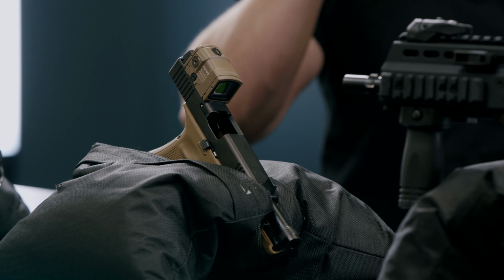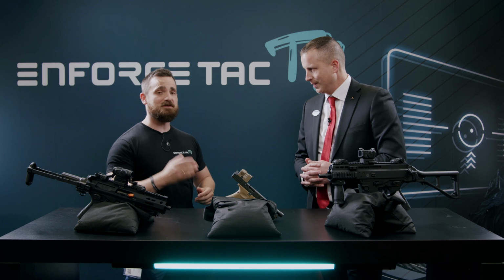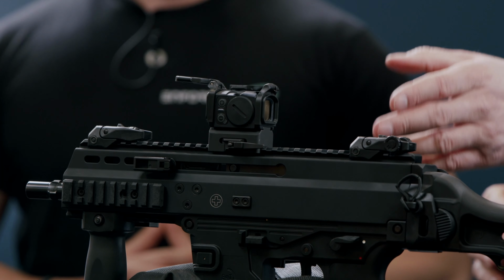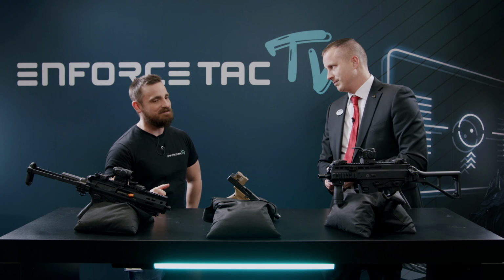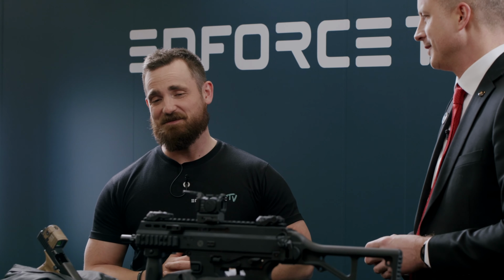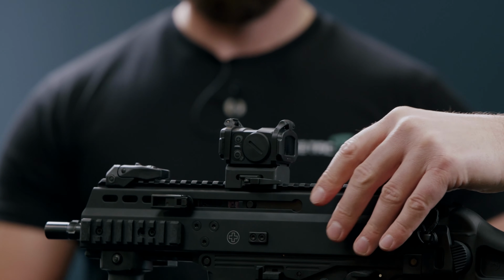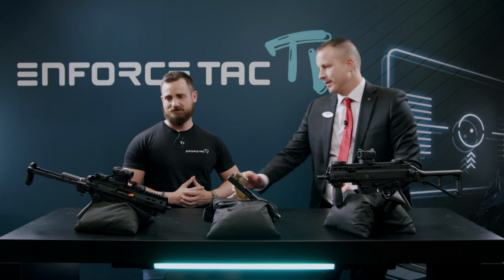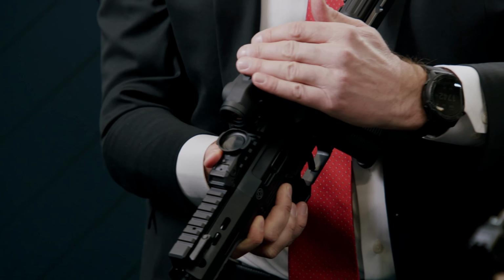Enforce Tac 2022: Aimpoint presenting the new red dot sights Acro P2 & RDS Duty!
Live from Nuremberg: Jonas explaining the new products of Aimpoint at Enforce Tac TV!

The company Aimpoint was founded in Sweden more than 45 years ago. Aimpoint want to be THE brand that comes to people’s mind when they think about red dot sights.

Enforce Tac is the international trade fair for command, control and operational equipment used by security agencies in the Exhibition Centre Nuremberg.